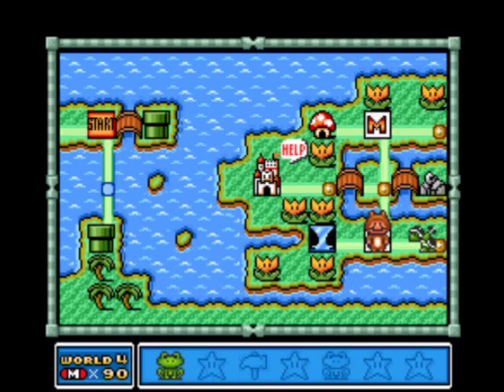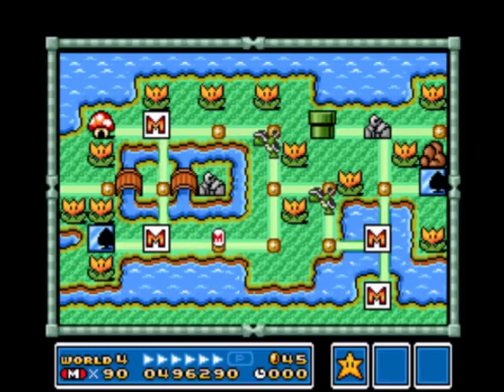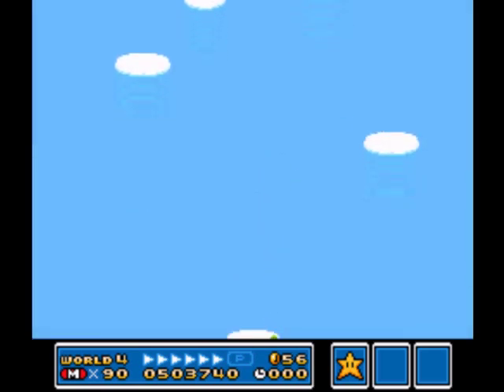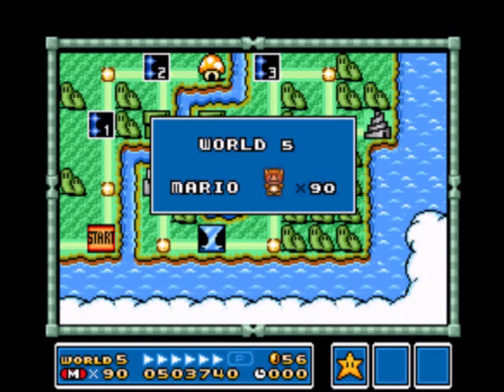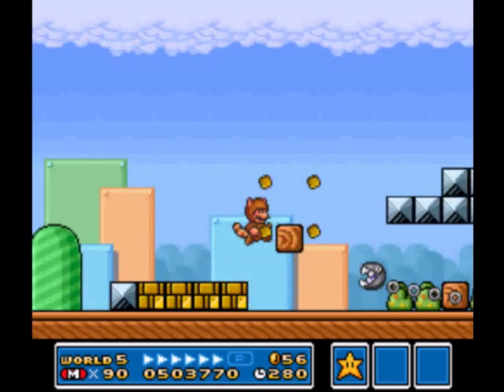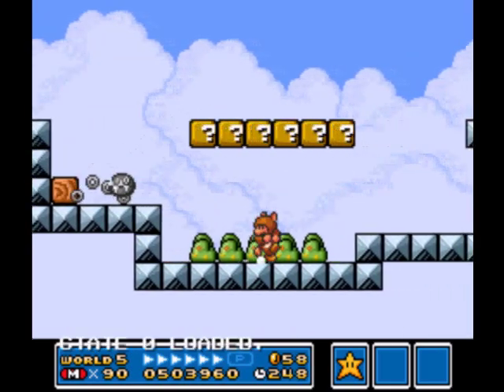Let's Play Super Mario Bros. 3 - A Bear / Badger / Raccoon Creature Explores An Armada [Episode 10]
We explore:
World 4 - Airship Armada - 4:52
World 5-1 - 9:04
World 5-2 - 10:49

We explore the second half of World 4 and begin our journey through World 5.

Alternate titles for this episode:
1.  "Statues That Kill Flames" or "Statues That Extinguish Flames"
2.  "Bears And Statues On The Airship Armada"
3.  "A Statue Kills Iggy Koopa - How Pathetic For Iggy"
4.  "Bear Man Goes Towards Cloud World"    ---   Not until Episode 11